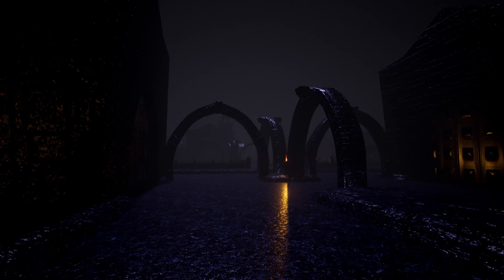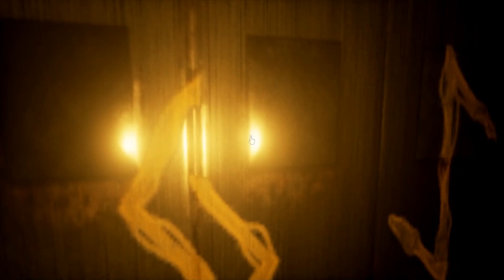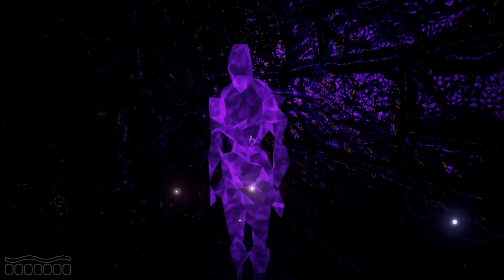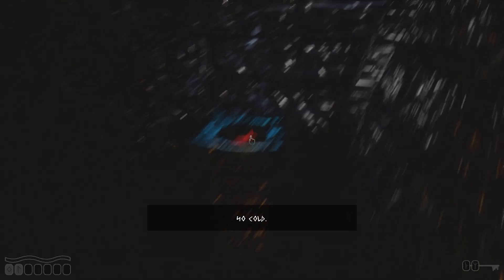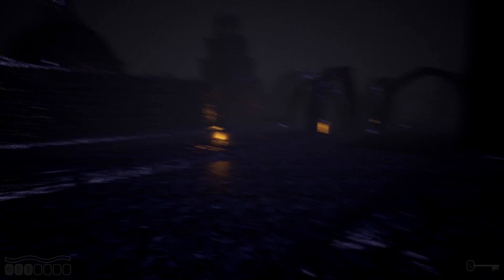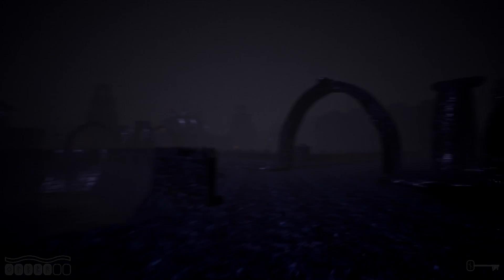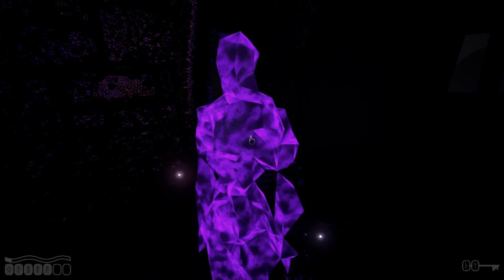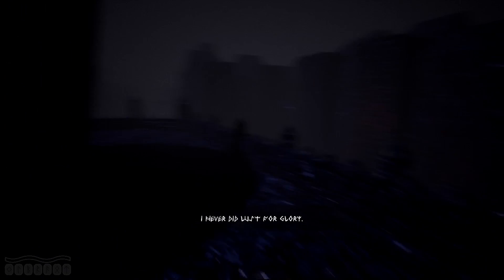I can't play scary games but HEL is different | SUBTLE INDIE HORROR SPOOKY GAME | free itch.io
We explore the shifting and spectral city of Helheim, in this procedurally generated Norse afterlife.
This is perhaps the best subtle horror game I have played.

From the description: In Norse mythology, Hel was the name of both the goddess and the place that she ruled over. When a human died, they could end up in one of three places to dwell until the end of the world. People who had a noble death, either went to Valhalla or to Fólkvangr. Those whose lives and deaths were dishonourable, pitiful, or even just unremarkable, travelled to Helheim. Thus Hel was the afterlife for people who died of disease or frailty. In other words, it was for the wives and mothers, the elderly, infants and disabled people, just as much as it was for cravens and criminals. Was that fair? Maybe not, but the afterlife is what you make of it.